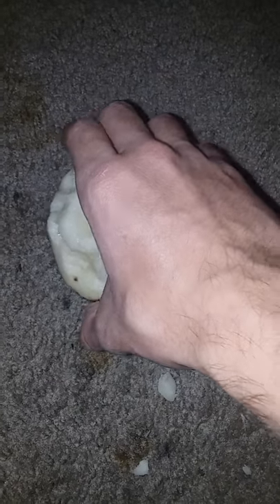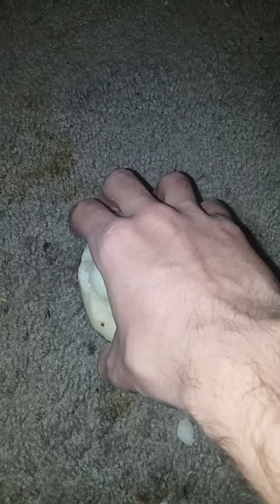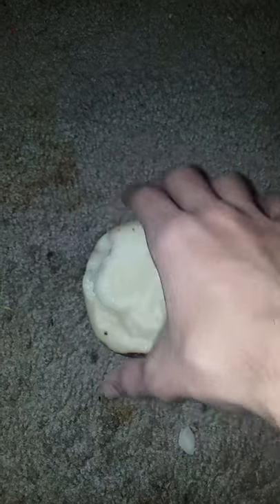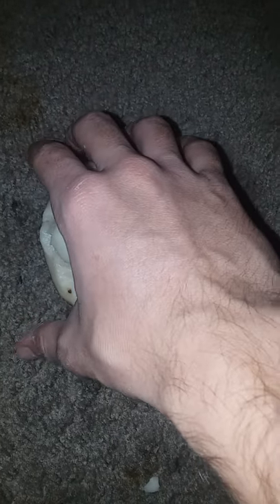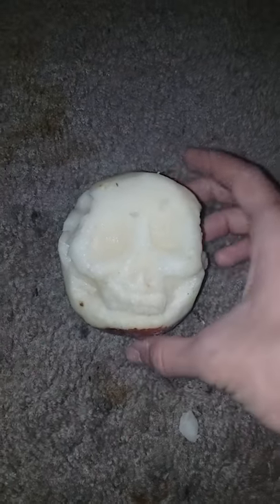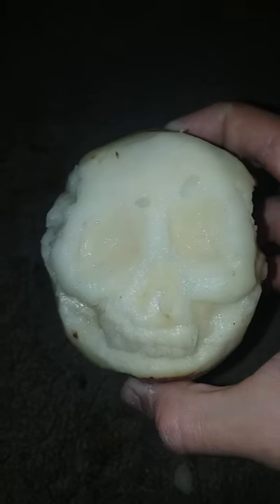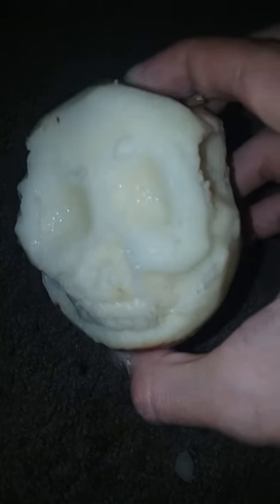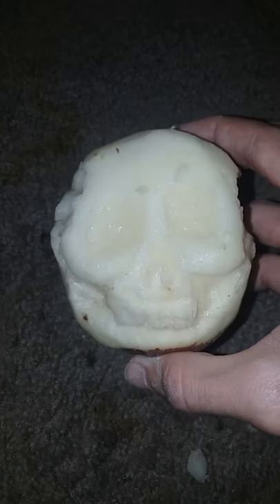⤴Potato skull carving vegetable carving art